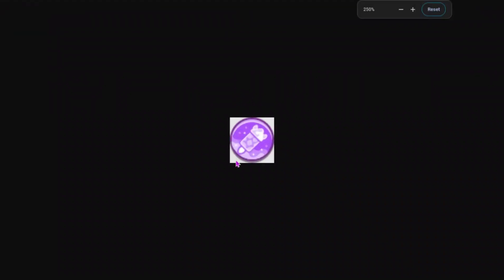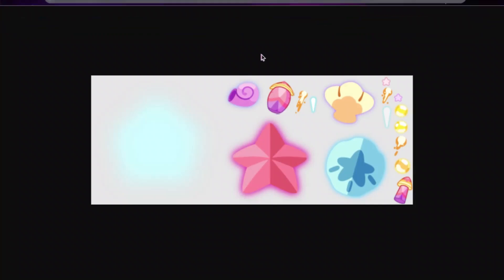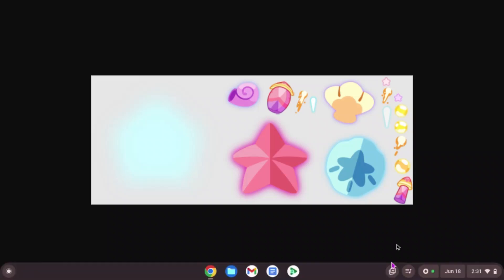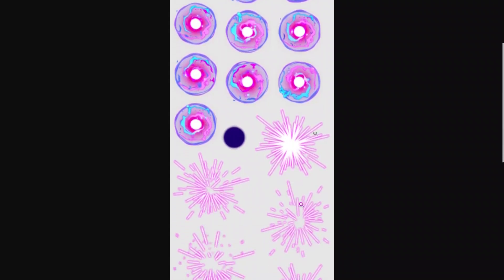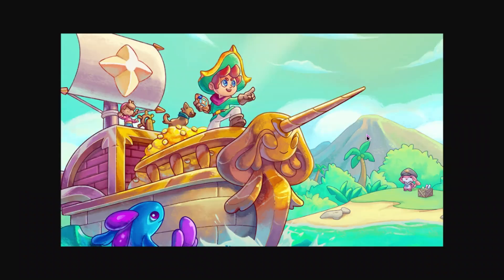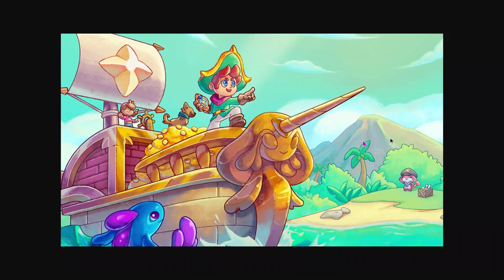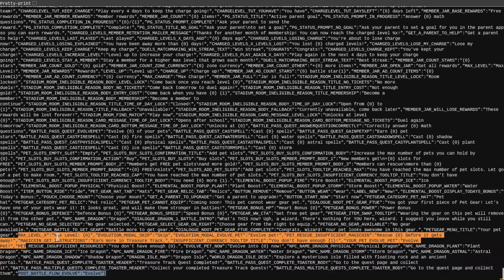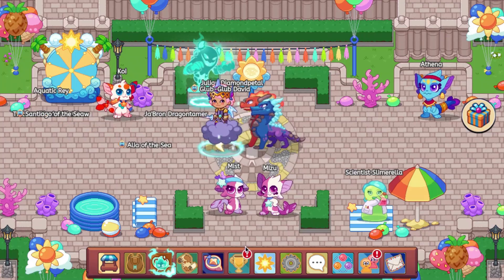Prodigy Math Game | INSANE New Leaks Coming to Prodigy